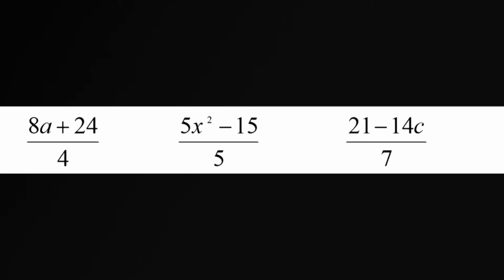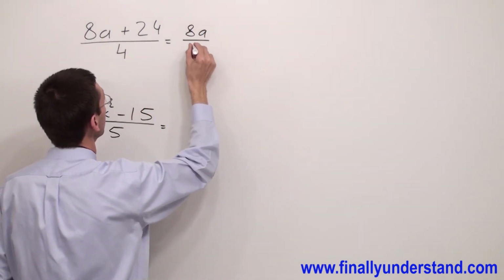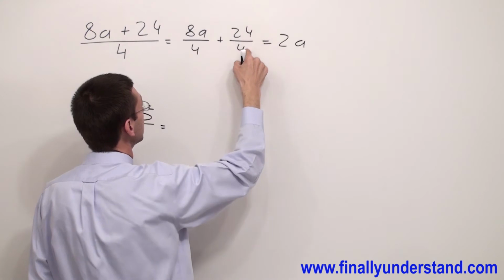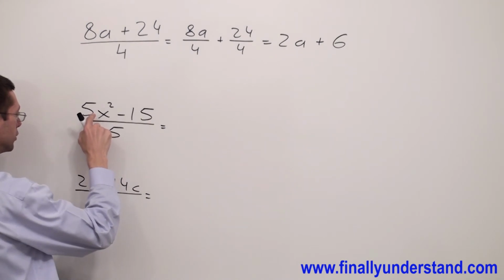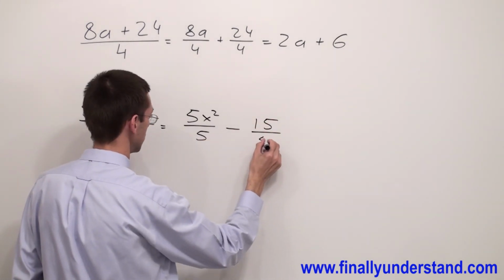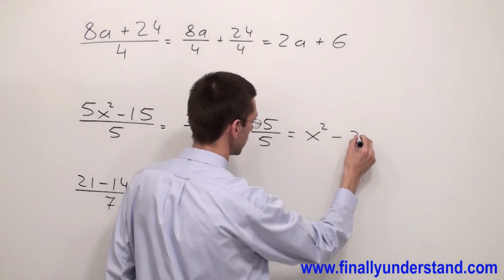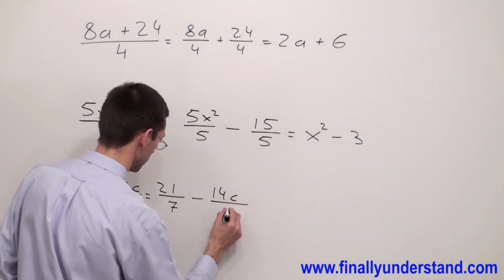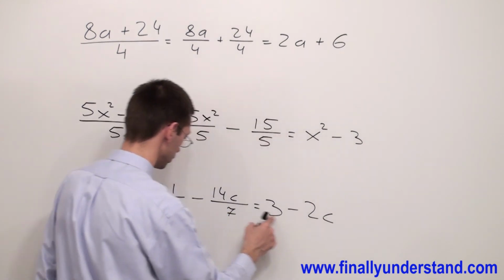How to Divide Polynomials | Algebra Tutorial 01